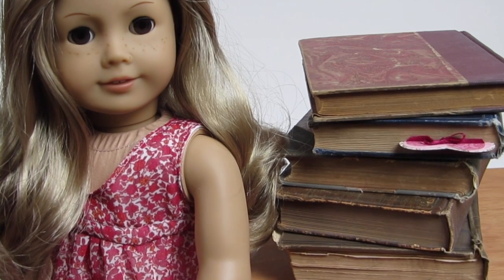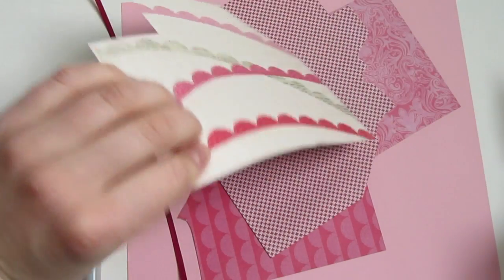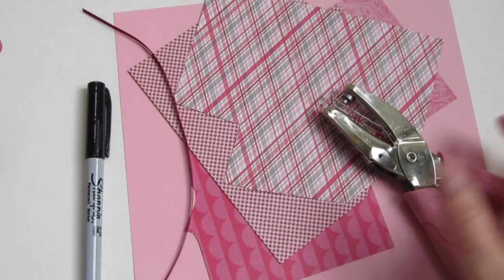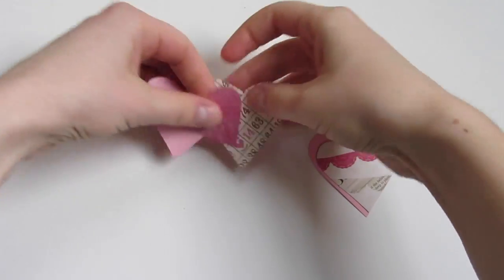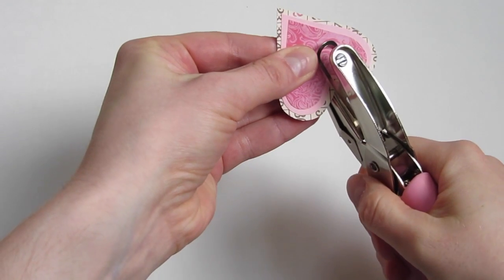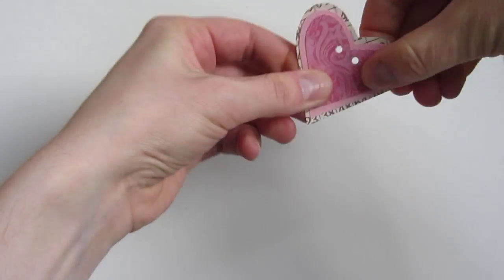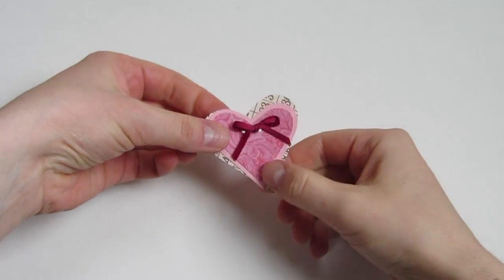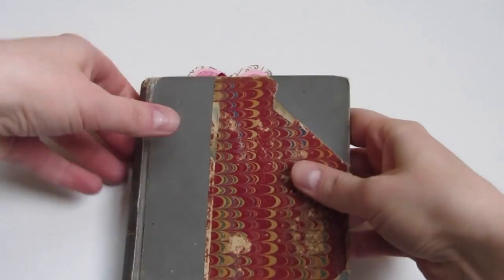How To Make Valentine Bookmarks for American Girl Dolls - Liberty Jane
Make cute little Valentines for your American Girl Dolls! Follow along as Melinda from Liberty Jane shows you how.